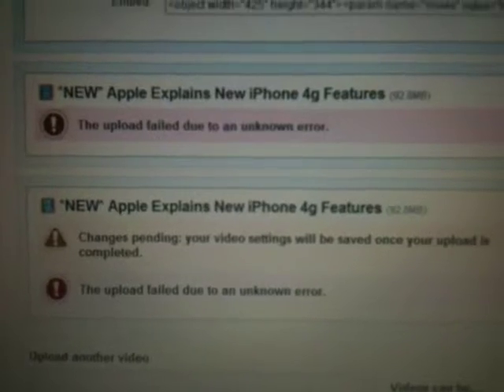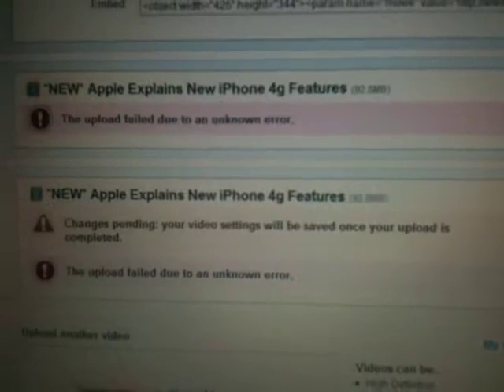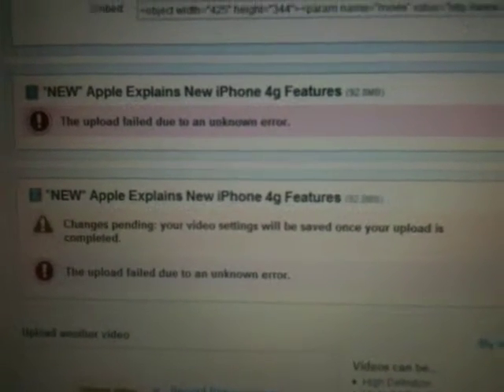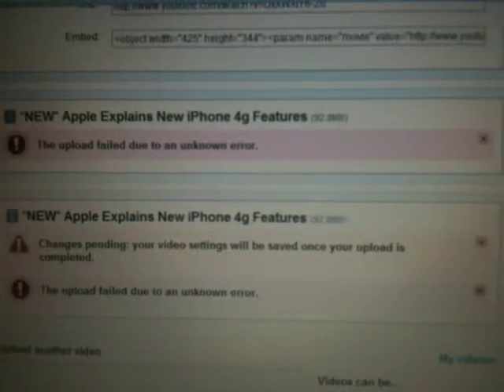WTF Apple!! WTF Youtube!!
Unknown error occurred!